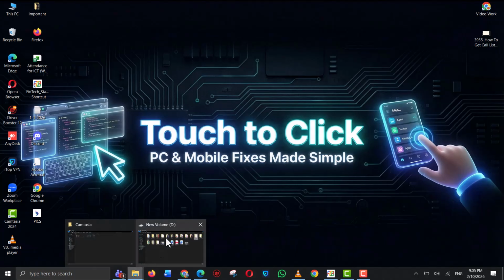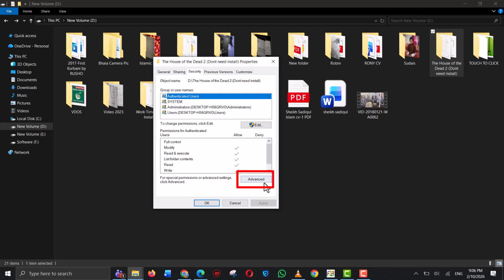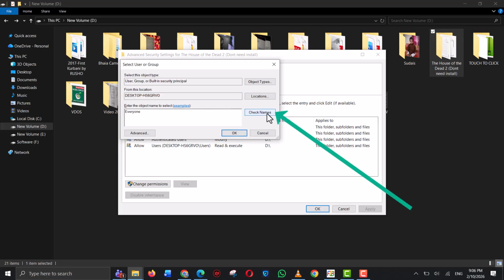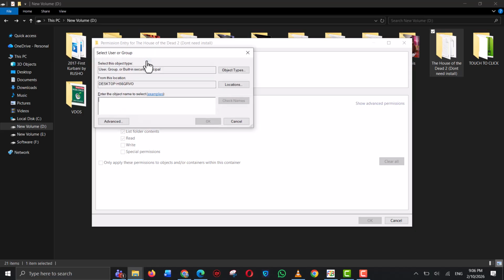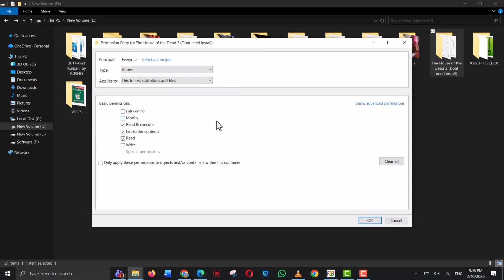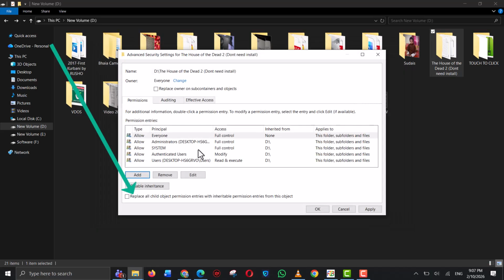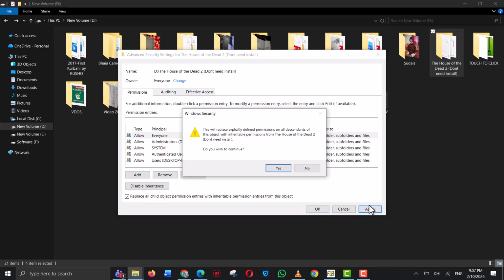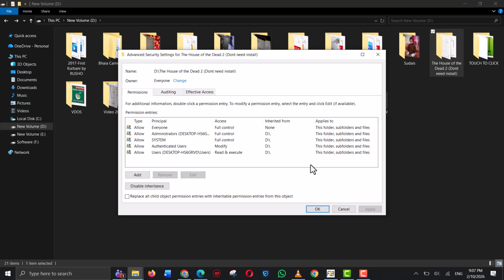How to Fix You Need Permission to Perform This Action in Windows 10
📝 This tutorial provides a complete step-by-step guide on how to fix the "You need permission to perform this action" error in Windows 10. We explain why this common security error appears when trying to access or modify files and folders. You will learn how to safely take ownership of the target folder and change its permissions. The method involves using the folder's Properties, Security tab, and Advanced settings to grant full control. By the end of this video, you will be able to resolve this permission issue and regain access to your files.

⏱️ -- TIMESTAMPS --
0:00 - Introduction to the Permission Error
0:12 - Step 1: Locate the Target Folder
0:16 - Step 2: Right-Click and Open Properties
0:21 - Step 4: Click on the Security Tab
0:31 - Step 5: Click on Advanced Settings
0:34 - Step 6: Change the Folder Owner
0:42 - Step 7-10: Enter "Everyone" as New Owner
1:00 - Step 11-15: Add a New Permission Entry
1:26 - Step 16: Check "Full Control" Permissions
1:29 - Step 17-19: Apply to Folder, Subfolders, and Files
1:46 - Step 20-22: Replace Child Object Permissions & Apply
2:11 - Step 23: Complete the Process